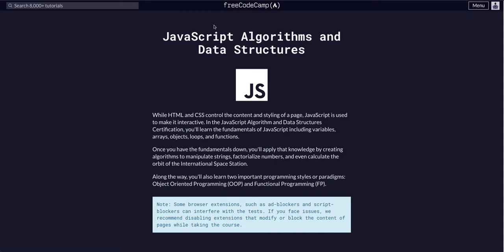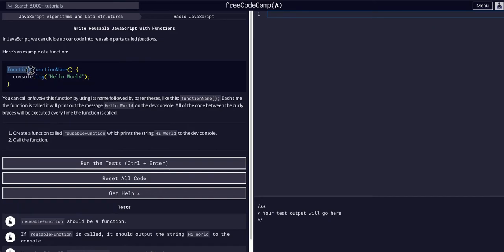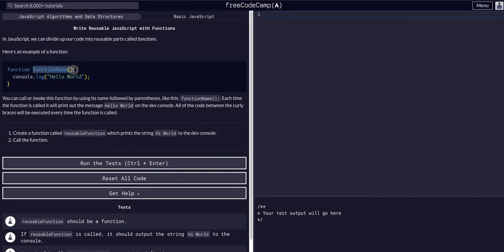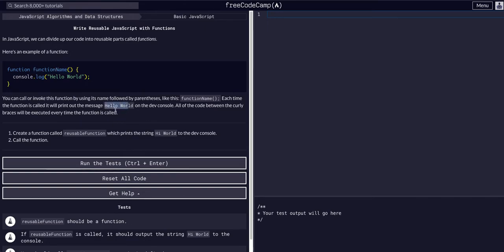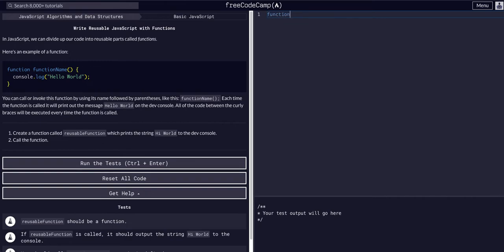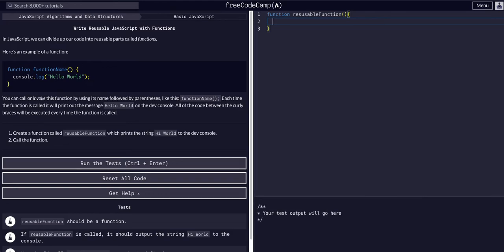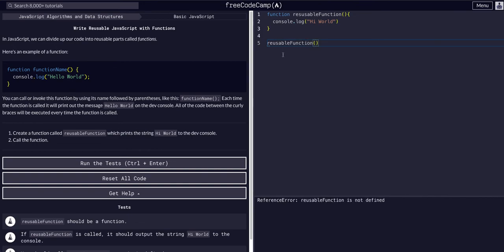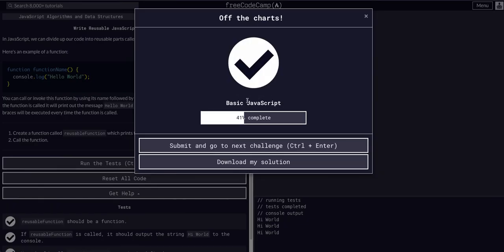Write Reusable JavaScript with Functions - Free Code Camp Help - Basic Javascript -Algorithms & Data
Write Reusable JavaScript with Functions Challenge